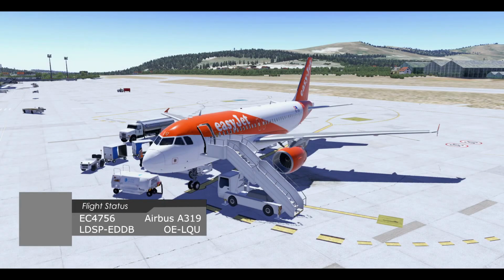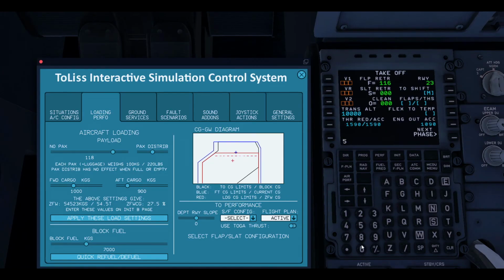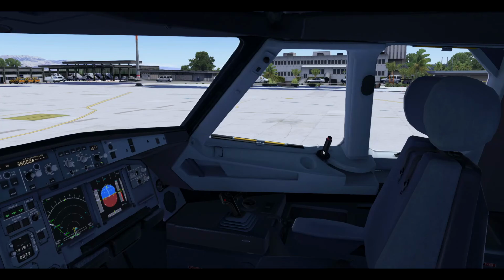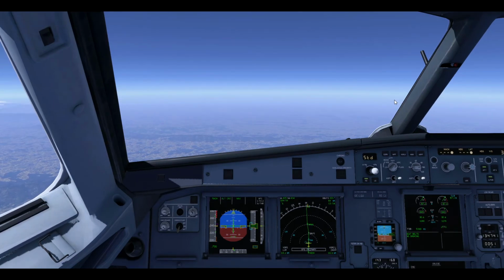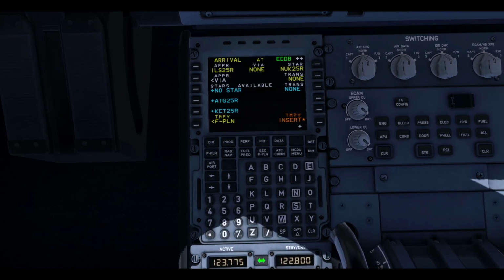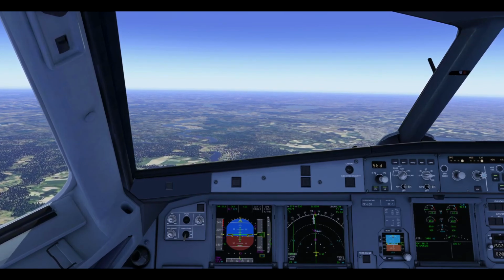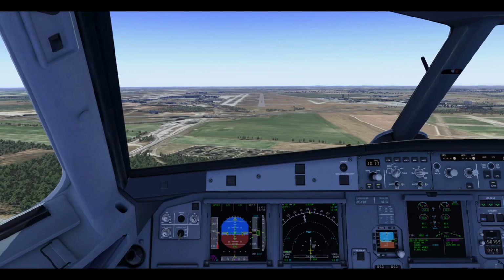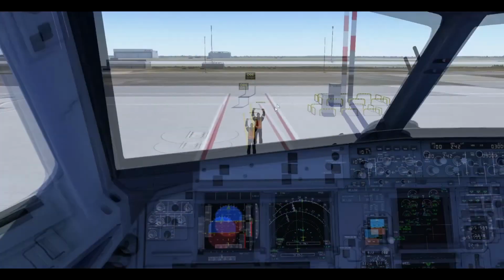[HD 60] X-Plane 11 Full Flight Commentary - ToLiss A319 from Split to Berlin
Hello. I made a little different video today. This is a full flight commentary, please be aware that this is the very first time I am speaking in a video in English. And the first time after like 5 years of not speaking at all.
Flight Information
Our flight has started in beautiful Croatia, near Brač Island in the city of Split. The flight has been turbulent most of the time, but it was successful and we landed in Berlin with a landing rate of -143fpm.
EC4576
EJU0021 (flown on VATSIM)
Date: 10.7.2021 approx 13:00z to 15:15z
Length: 2 hours and a few minutes
Aircraft: ToLiss A319
Sim: X-Plane 11
Addons used
UltraWeatherXP
ToLiss Airbus A319
Reshade with Xephyr Reshade preset
Aerosoft Split
Aerosoft (Stairport) Berlin Brandenburg
Recorded by OBS
Edited in Vegas pro 17